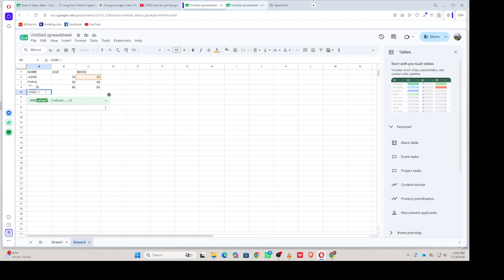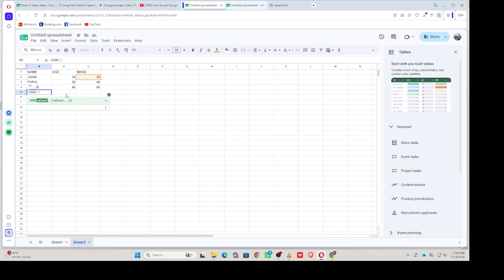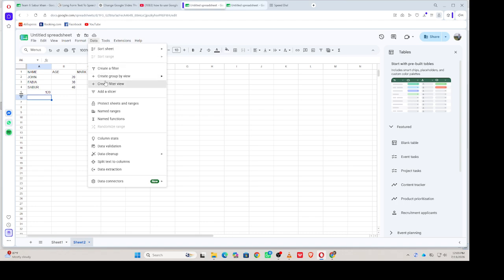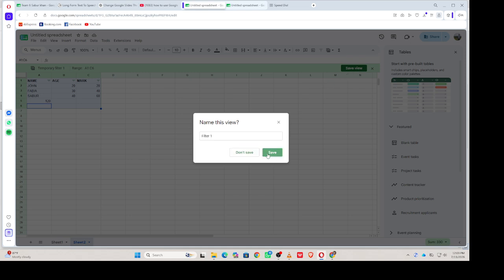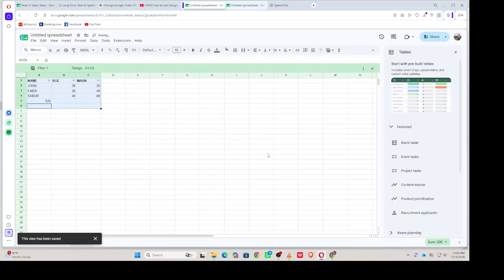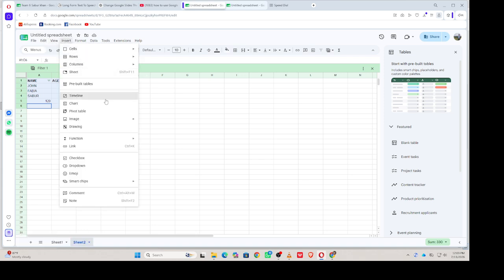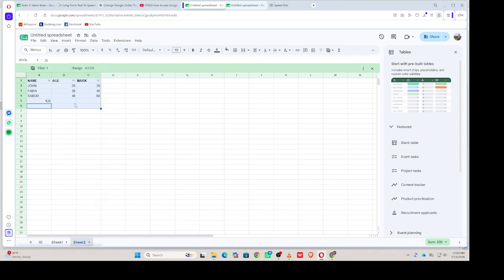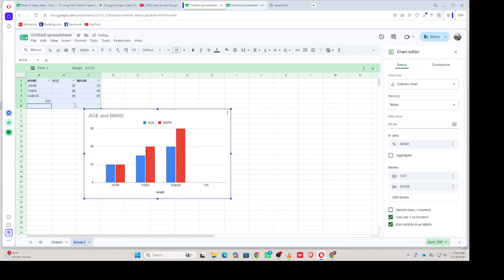How to Master Google Sheets for Beginners Full Guide 2026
Learn how to master Google Sheets for beginners with this full guide for 2026. Follow step-by-step lessons to create spreadsheets, use formulas and functions, format data, build charts, organize information, and collaborate with others in Google Workspace. Perfect for beginners, students, businesses, and professionals. GoogleSheets GoogleWorkspace Spreadsheet GoogleSheetsTutorial Beginners Productivity OfficeTools LearnGoogleSheets Tutorial #2026